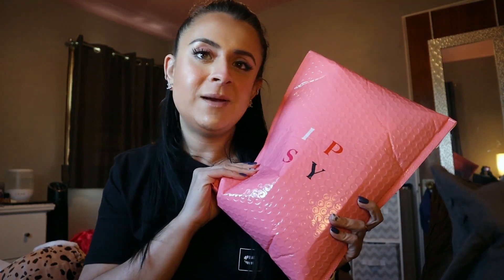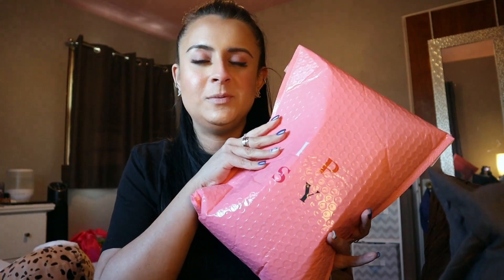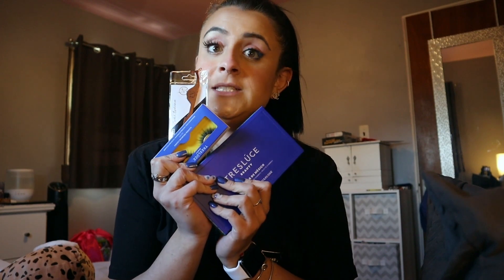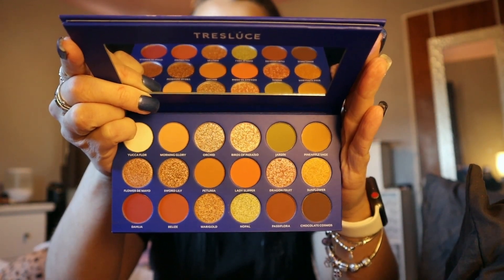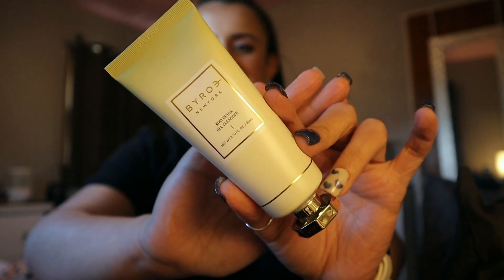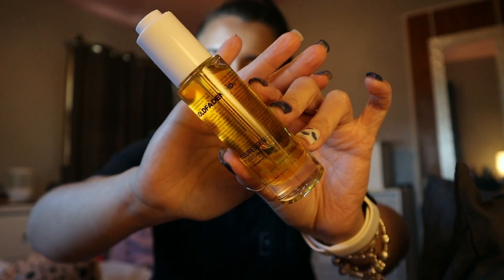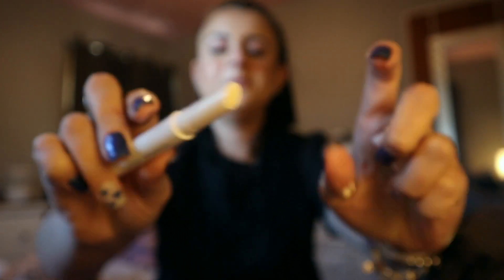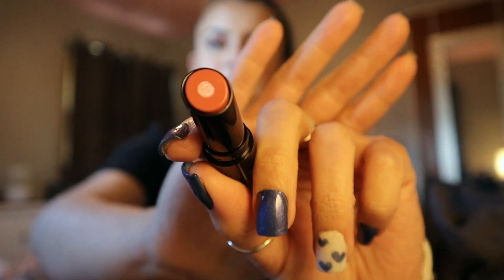IPSY GLAM BAG PLUS UNBAGGING | FEBRUARY 2023 💕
OPEN ME

Welcome back! In today's video, we're opening up my Ipsy Glam Bag Plus for the month of February! Let me know what you think of this month's bag in the comments 💜

✨ = add on